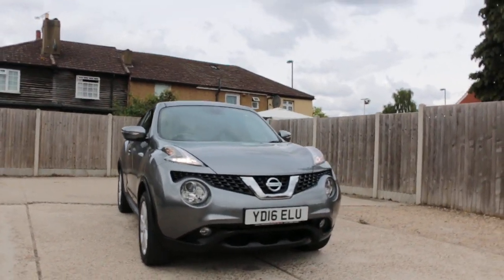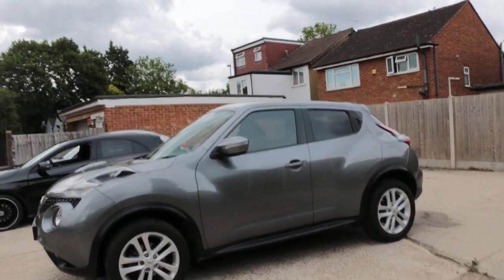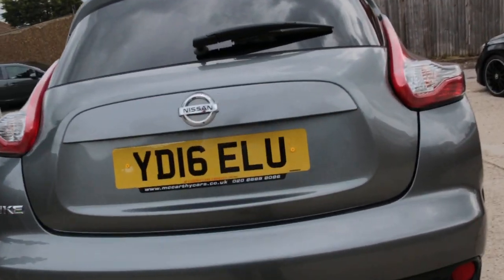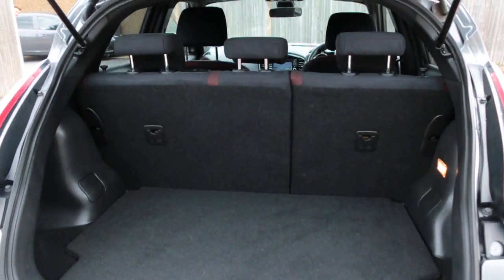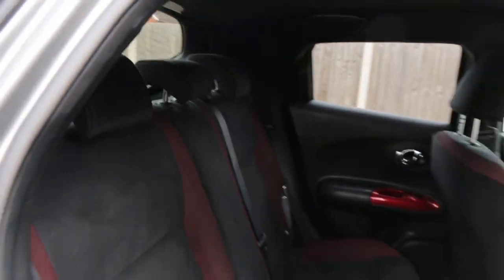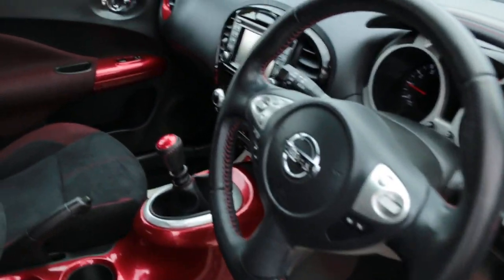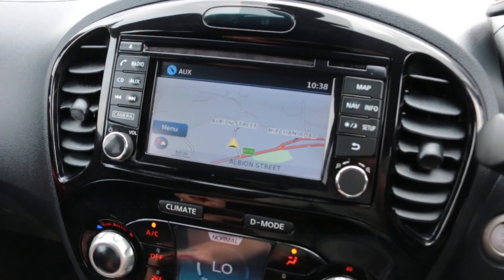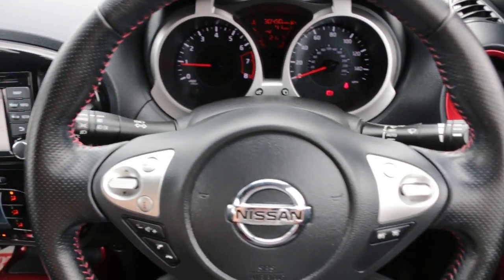Nissan Juke N-Connecta Dig-T 1.2 5dr SUV Manual Petrol YD16 ELU